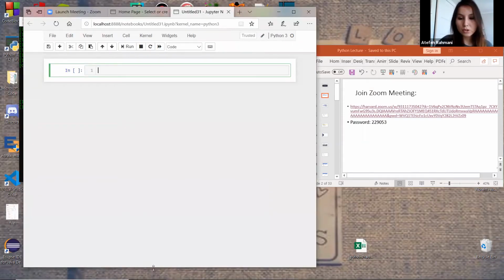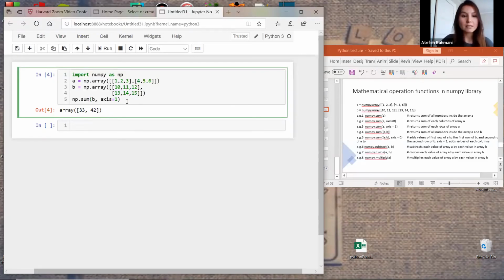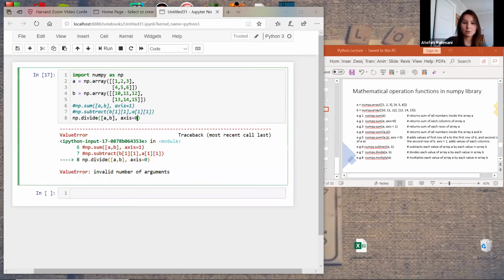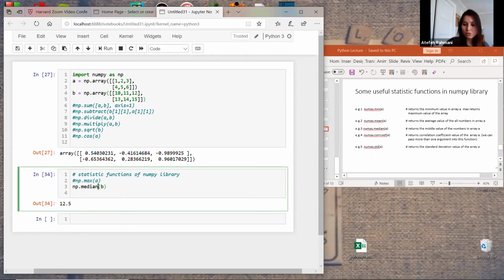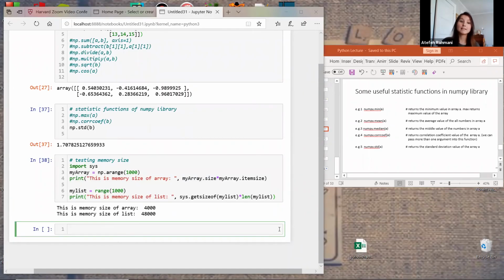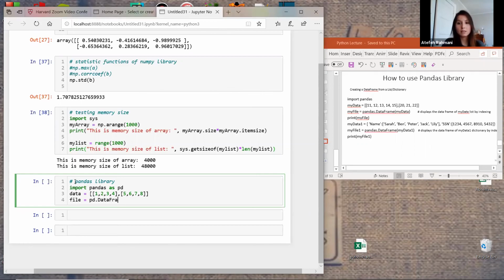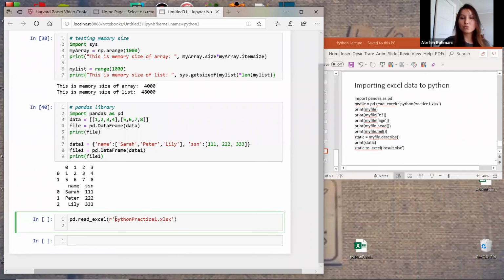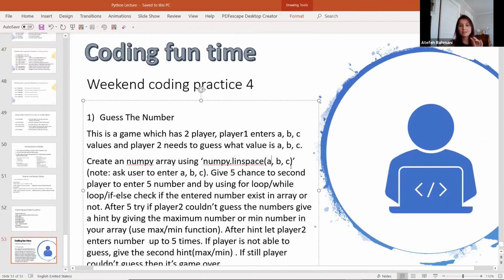Introduction to Python - Week 5, Section 2